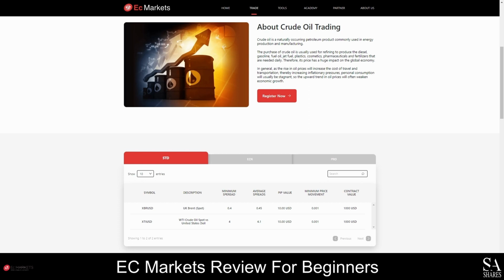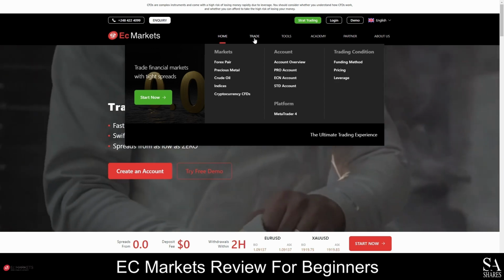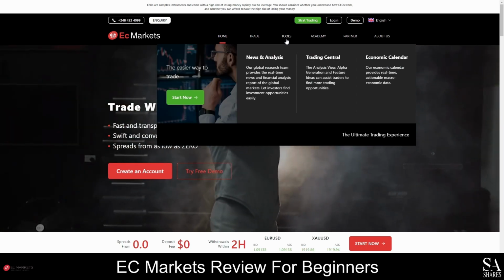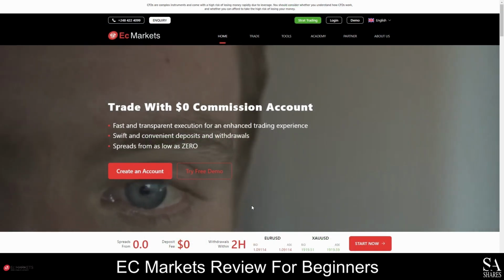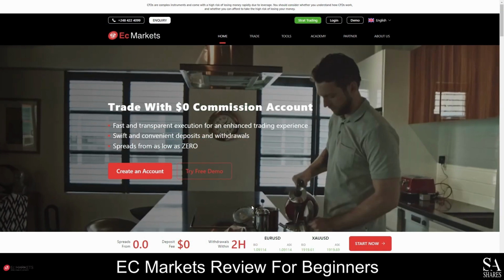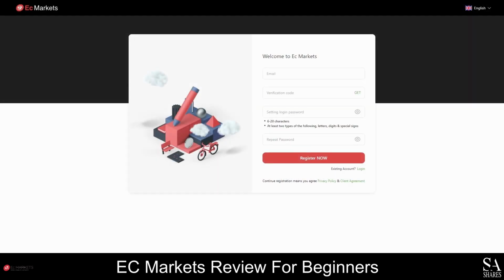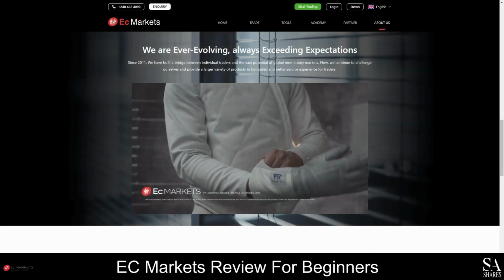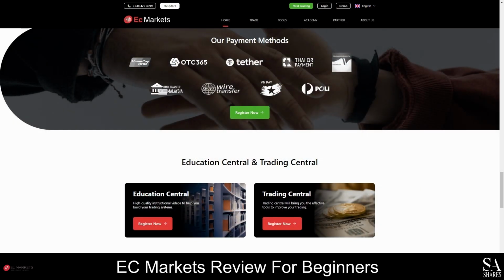EC Markets Review For Beginners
A step by step tutorial on EC Markets' offerings including their accounts, instruments, trading applications and more.

This Video Overview Includes:

📢 Trading products
📢 Account types
📢 Trading Platform
📢 Educational resources
📢 And more...

0:28 Overview
2:56 Trading Platform
4:29 Account types
6:06 Opening an account
8:23 Educational resources
9:20 Conclusion

Read our Video Script:

ECMarkets is a licensed and regulated multi-asset broker that was founded in 2011. This broker offers flexible accounts with tight spreads, low fees and high leverage. You can start trading with as little as $100 when you open an account with ECMarkets and if you are new to trading, you’ll have access to a beginner’s course and an unlimited MetaTrader 4 demo account. As an ECMarkets client, you’ll get 24-hour customer support, Trading Central news and analysis and an updated economic calendar that you can use to help you make more informed decisions.

ECMarkets offers spreads from as low as 0 pips on a wide range of Forex pairs, Cryptocurrencies, Stocks, Indices, Metals and Oil. You can find out more about the instruments you can trade with ECMarkets by hovering your cursor over the “trade” tab and choosing an option from the drop-down menu. A detailed overview of each instrument is provided and the average spreads of all instruments can be viewed by going to that instrument’s page.

As an ECMarkets client, you will have access to MetaTrader 4. MetaTrader 4 was released in 2005 and is currently one of the most popular trading platforms in the world. This platform offers advanced analysis tools, technical indicators, customizable charts, EA support and easy-to-read, interactive charts that you can monitor and analyse the markets in real time. You will have access to more than 30 technical indicators and there are nine different timeframes to choose from. MetaTrader 4 offers a high level of customizability and security and is also a great option for traders who are interested in automating their strategies.

There are 3 types of accounts that you can open with ECMarkets and this broker also offers an unlimited MetaTrader 4 demo account.  Any of the accounts can be opened by depositing at least $100 into your account and these accounts do not have any limits on order size. These accounts share many similarities in terms of margin call, trade size and order execution, but the PRO account is the only commission-free account. ECMarkets accounts are most commonly used for manifold trading strategies and you will have access to a personal account manager. If you are new to trading then we recommend practicing on a demo account until you have a solid understanding of trading.

As a trader or investor, having access to reliable resources and trading tools is a key factor of success. ECMarkets provides a great selection of in-depth trading guides to help you learn the basics. You can also use the trading glossary provided when you come across new terminology and unfamiliar words. With this broker, you can learn the basics of risk management, using strategies and trading different instruments at your own pace while you practice on your free demo account. You will also have access to updated news, market analysis and educational videos from Trading Central and ECMarkets provides an intuitive economic calendar that you can filter to refine your search results.

Overall, What we like most about ECMarkets is that this broker offers 3 flexible accounts with tight spreads and low commission fees. This broker also provides high-quality news updates and market insights, with an in-depth trading guide for beginners. The minimum deposits required may seem high depending on the exchange rates, but you can use a free demo account for an unlimited amount of time if it’s your first time trading, which will give you plenty of time to save up some money to open a live account. ECMarkets offers competitive trading conditions and seems safe and reliable - but opening an account is done entirely at your own risk and discretion. Remember that trading has high levels of financial risks and online markets are volatile, so remember to trade responsibly and only trust the advice of a professional advisor.